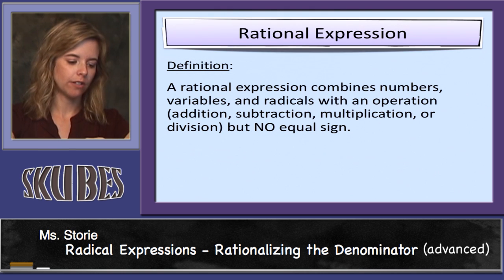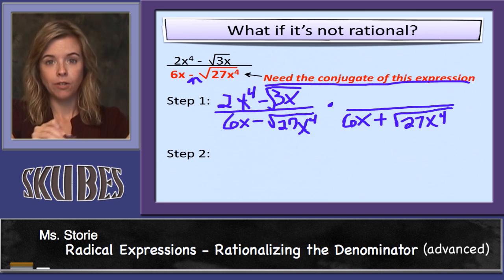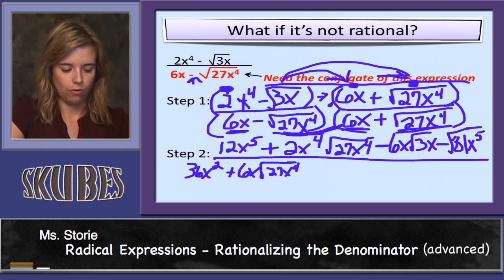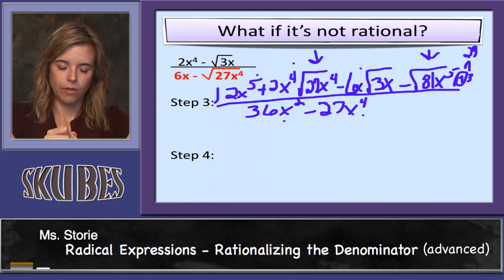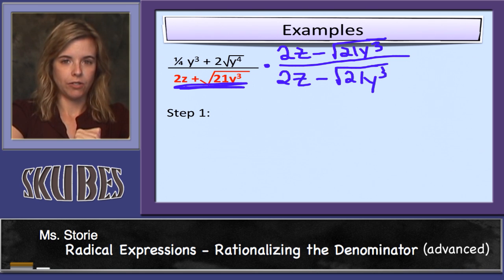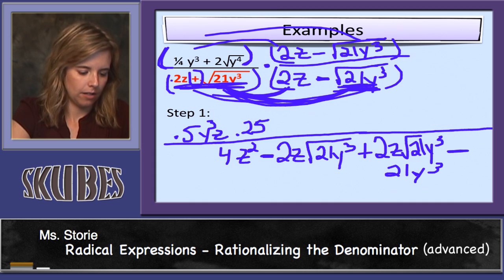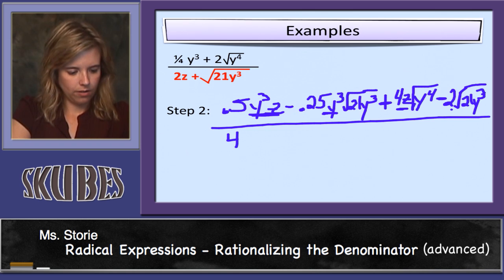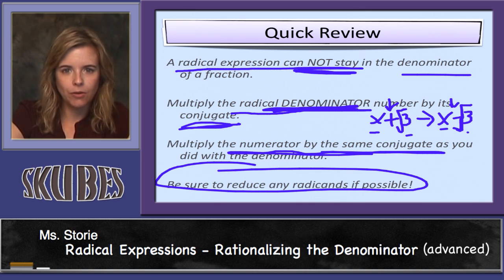Radical Expressions - Rationalizing the Denominator (advanced)